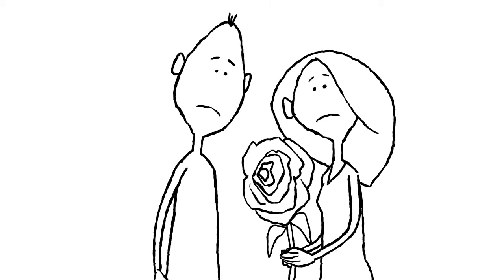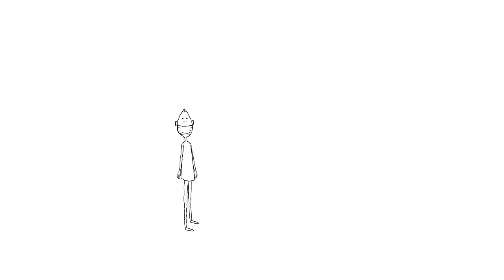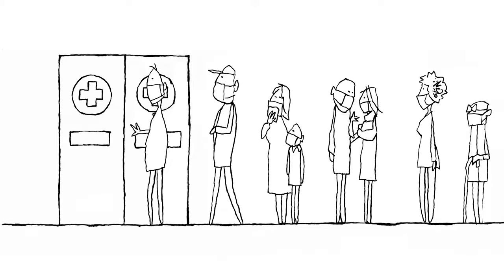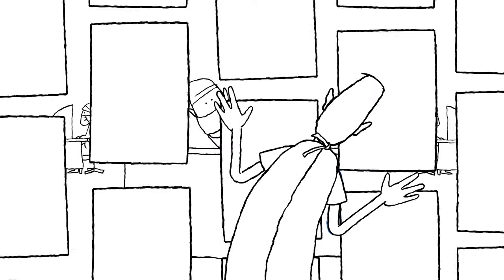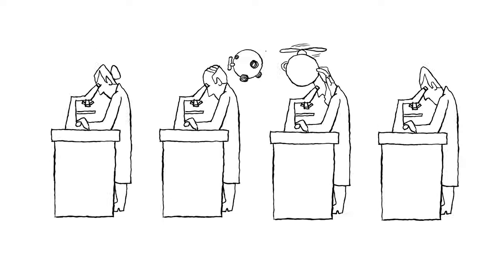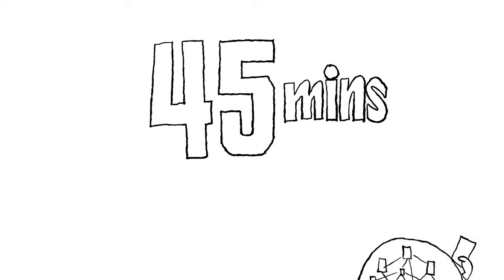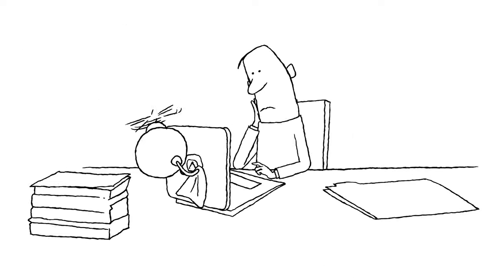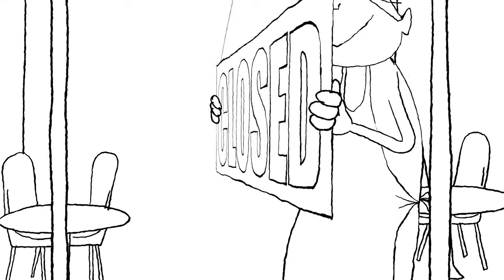UiPath “Together”: Automation in a Fast-Changing World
UiPath helps as we move through and beyond the COVID-19 crisis. Our RPA technology is about helping all organizations solve the greatest challenges in medicine, in business, in life.